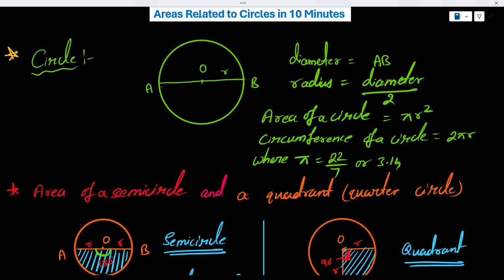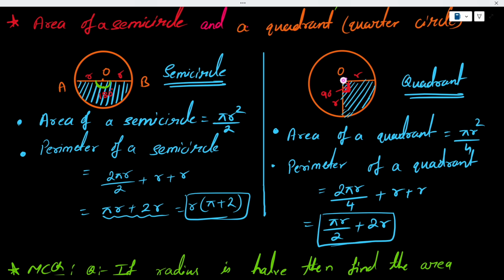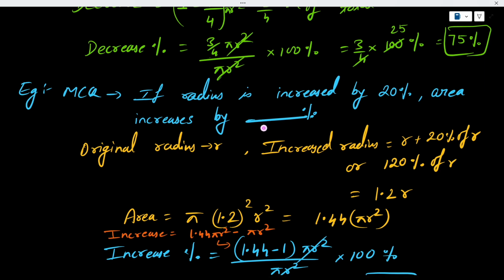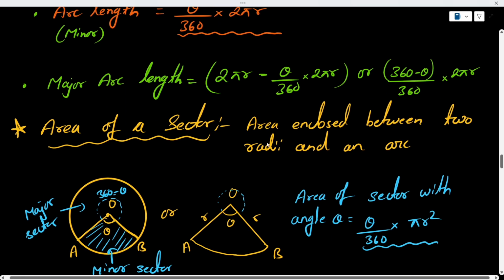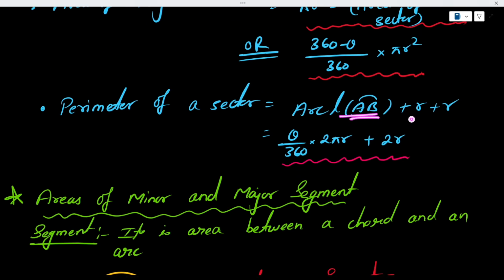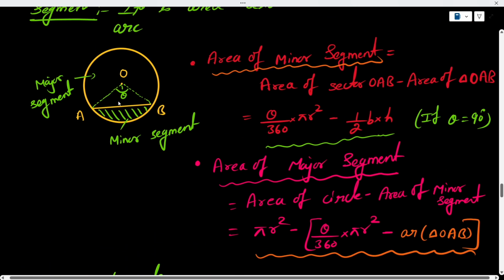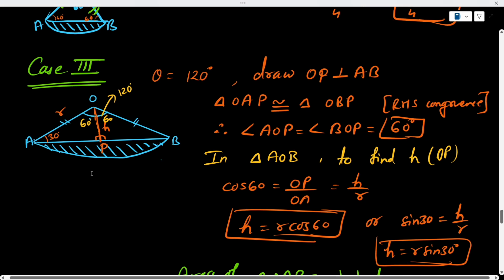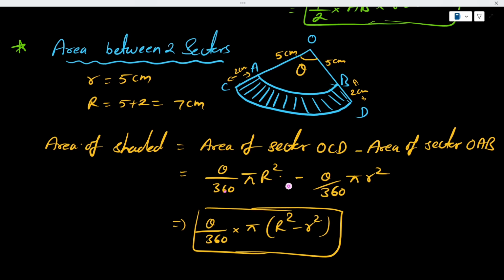Areas Related to Circles Class 10 Maths CBSE Explained in 10minutes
In this video, I cover Areas Related to Circles Class 10 Maths CBSE in a complete 10-minute one-shot revision. This lesson explains all important formulas and concepts from Chapter Areas Related to Circles as per the latest CBSE syllabus. It is specially designed for Class 10 board exam preparation, helping students understand area of circle, sector, segment, and combination of figures using easy methods and smart tricks. This video is perfect for CBSE Class 10 Maths revision, last-minute exam preparation.

Perfect for students, beginners, and quick revision.